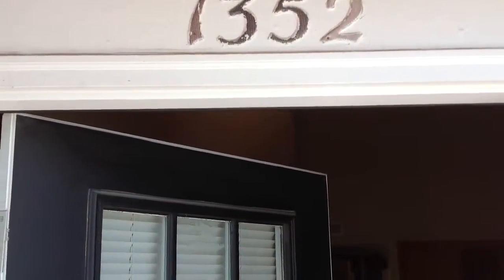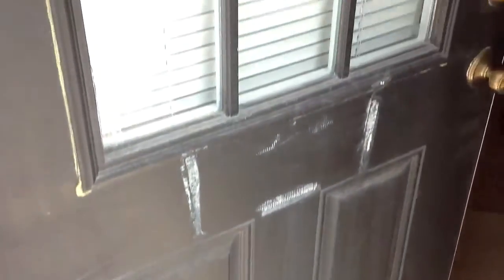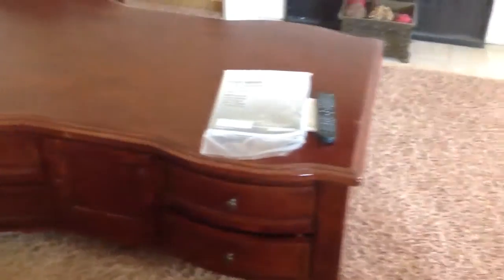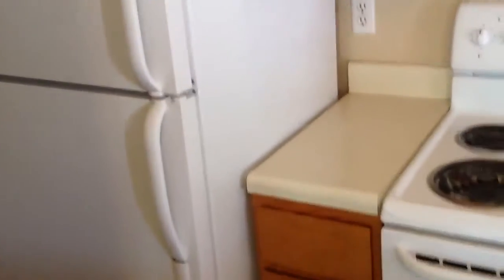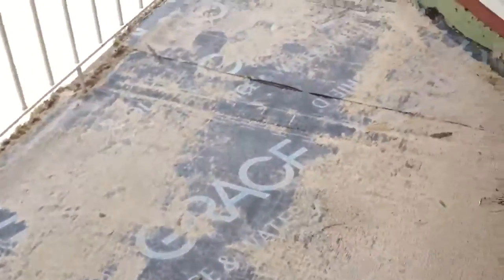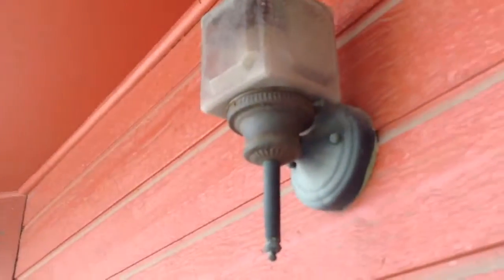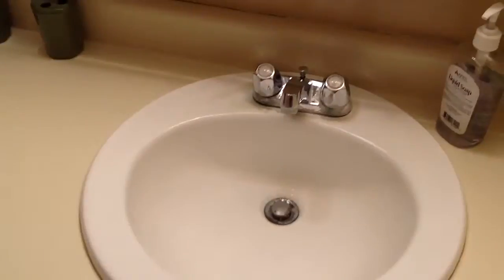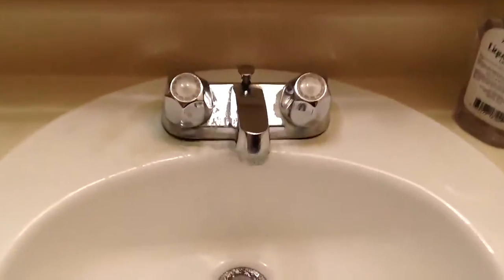1352 telegraph hill - move in walk thru- July 2012